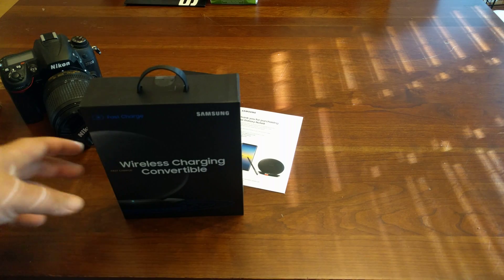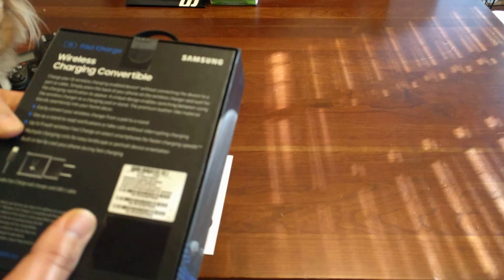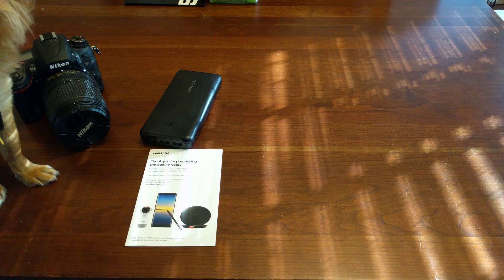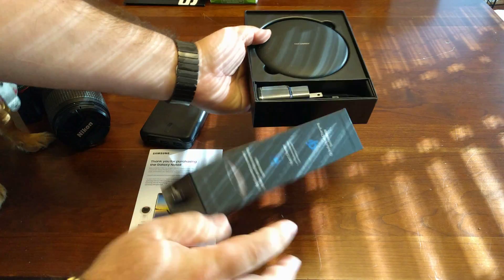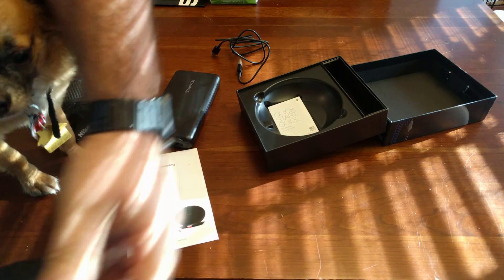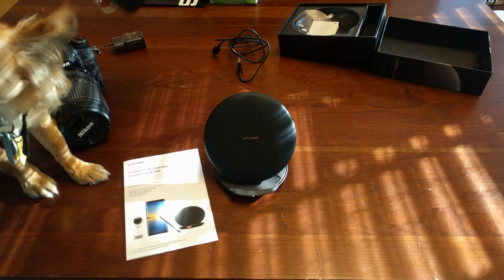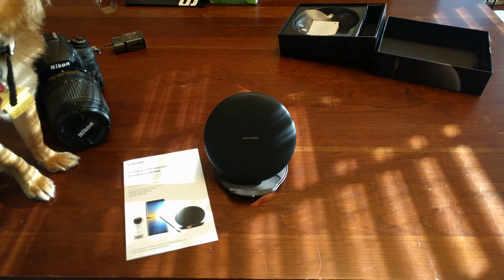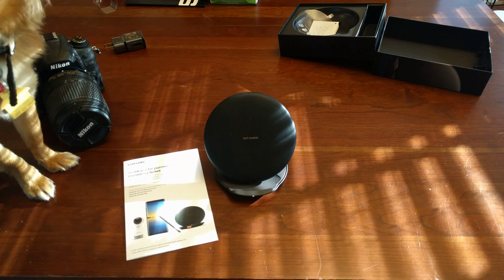[Unboxing] Samsung Adaptive QI Fast Charger [4K]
Samsung Adaptive QI Fast Charger for the Samsung Note 8 / Samsung Galaxy S8/S8+ and Apple iPhone 8/8+ and Apple iPhone 10/X

▼ Buy this From Ebay and help support me and save yourself ~40 bucks! ▼